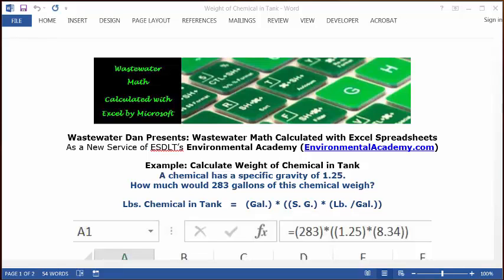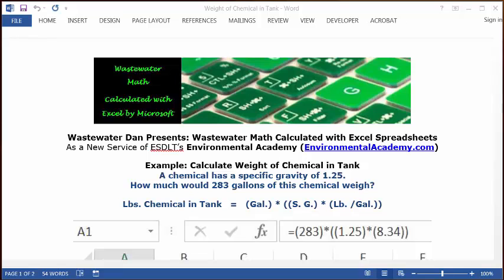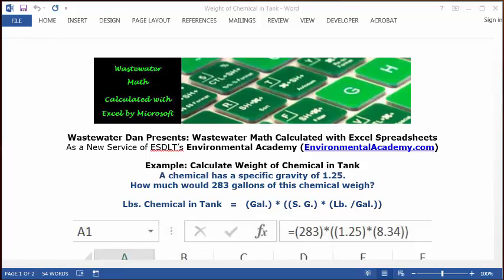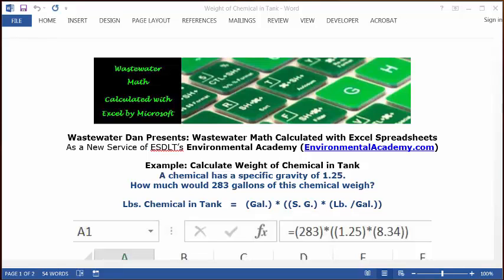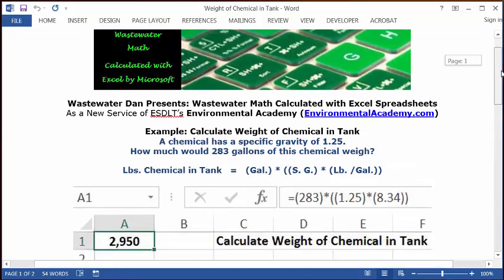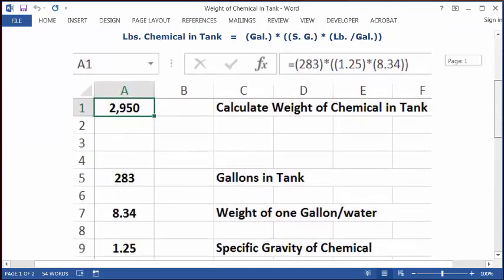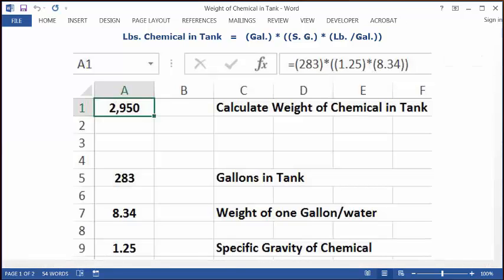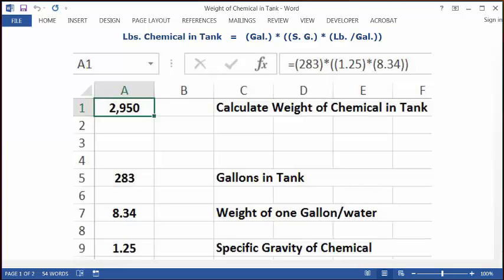Calculate Weight of Chemical in Tank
WasteWater Math Educational / Tutorial Videos

Process Control-WasteWater Math Solution Videos

Today's example: calculate weight in pounds of a chemical in a tank.

Today's problem reads, a chemical has a specific gravity of 1.25. How much would 283 gallons of this chemical weigh?

We have a specific gravity problem where we have to actually use the specific gravity of the chemical to calculate the pounds that the chemical would weigh inside a tank. We're going to set up an equation that says, pounds of chemical in the the tank equals the gallons times the specific gravity times the standard weight that one gallon of water, which is the basis for specific gravity calculations.

Let's just see how we're going to put this in our blank Excel Spreadsheet. Open up a blank spreadsheet. You can put your cursor in C1 you can type, "Calculate weight of chemical in tank." You can put your cursor in A1 and you can format it as whole numbers and you can set it as bold and centered. In the address bar you can type in this equation:
 =(283*((1.25)*(8.34))

Then press enter. In cursor A1 is the answer 2,950 pounds that this chemical weighs in the tank. That's your answer.

I hope you found this to be useful and helpful. Also, I encourage you to participate and interact. You can do that by going to my website, environmentalacademy.com, up on the top of the menu line you can click on Contact, you can fill out and submit email form and I will respond and reply to your email.